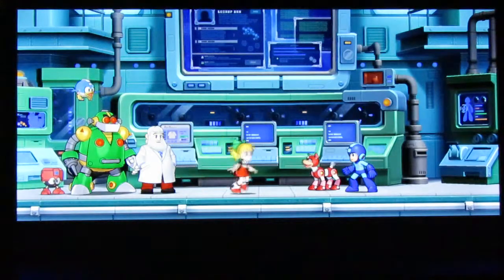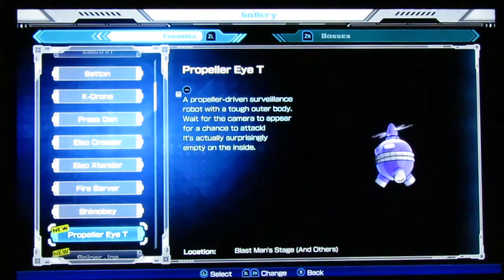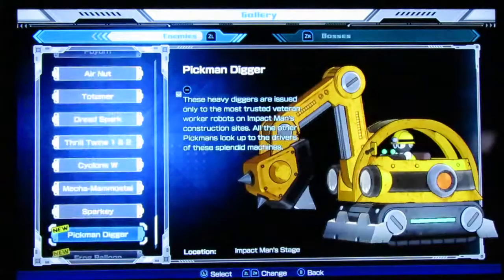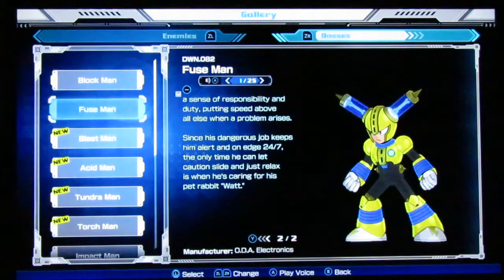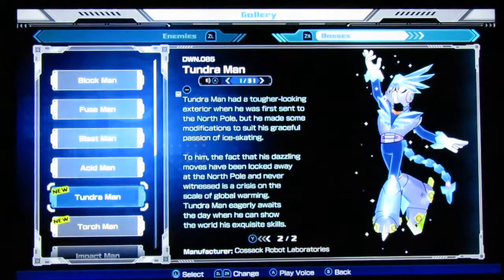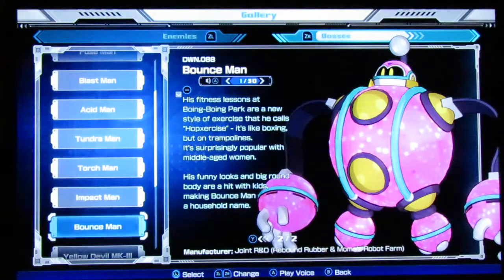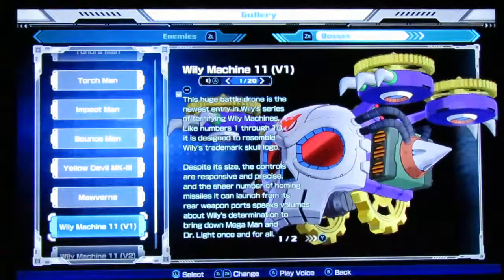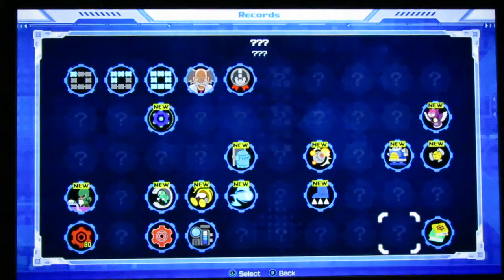Mega Man 11 - The End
I show off what happens after the credits, and even look at the gallery. Thanks for enjoying this series.